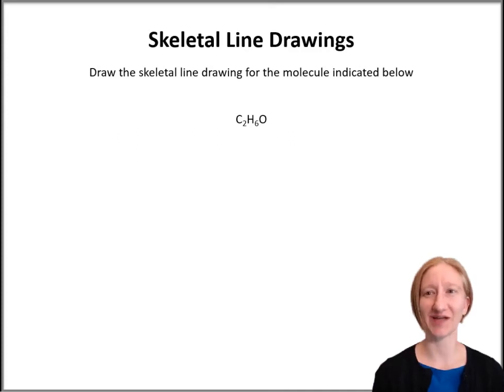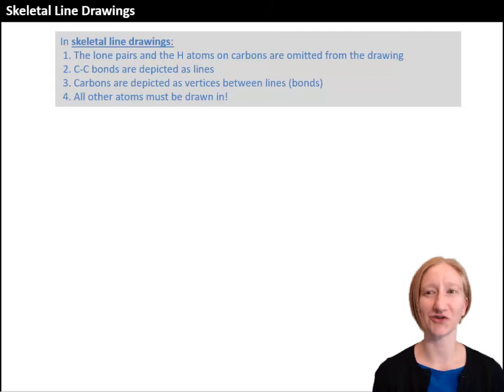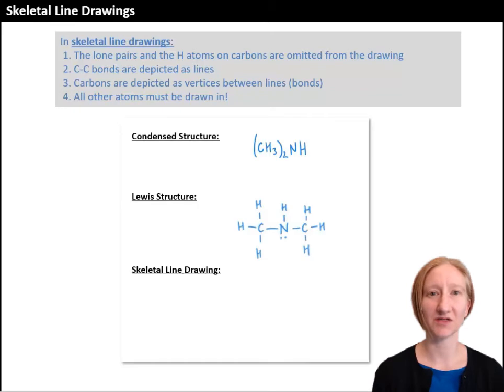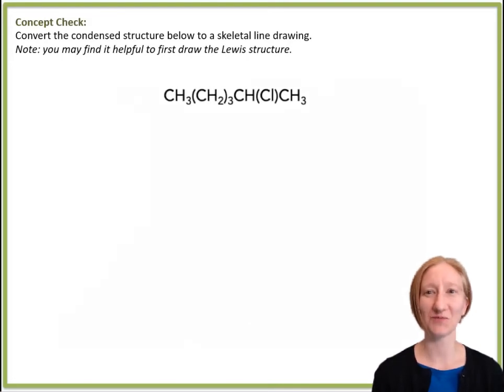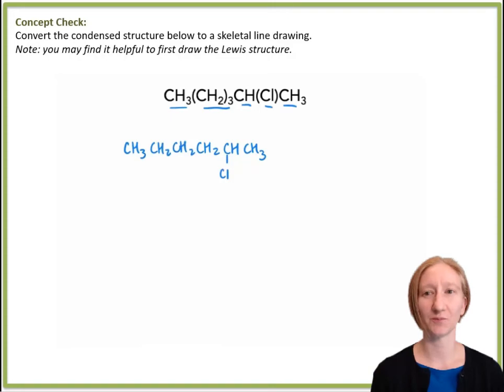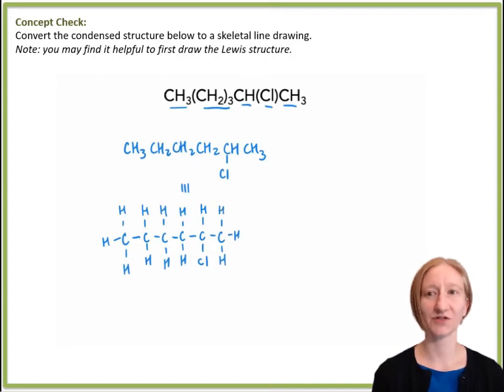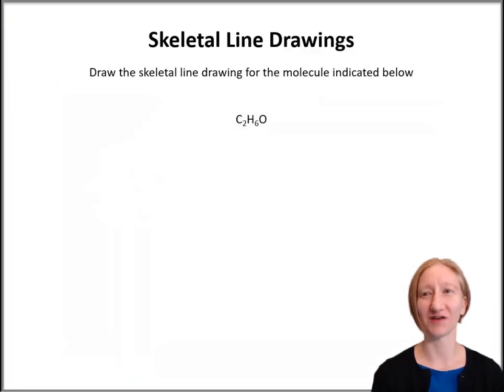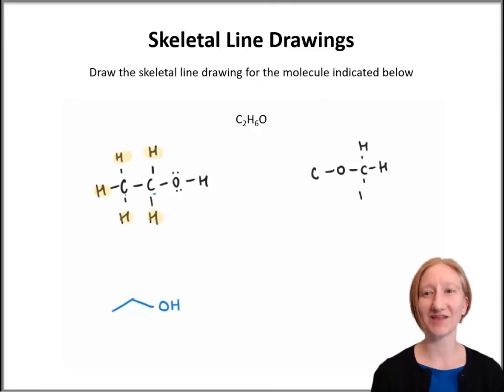Chapter 1. Video 4. Line Drawings